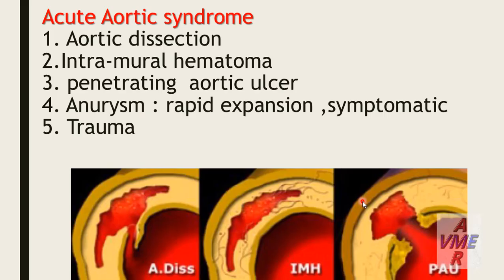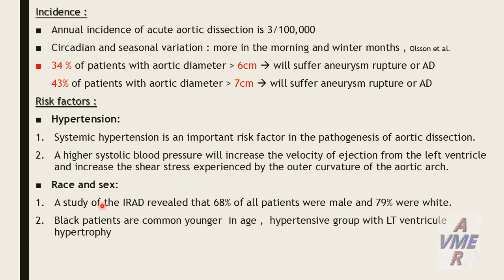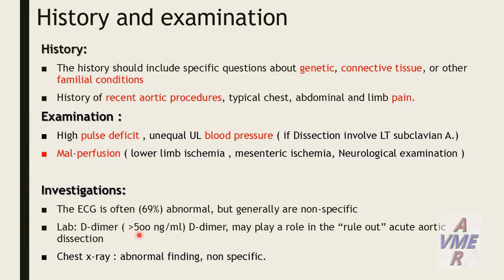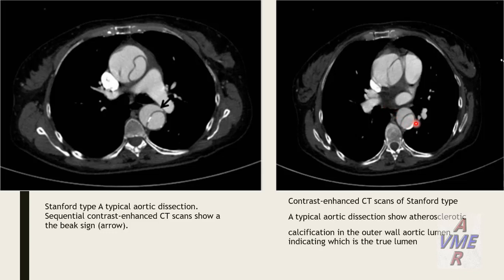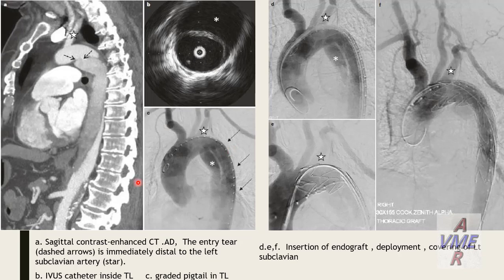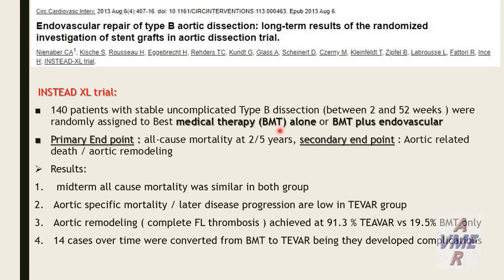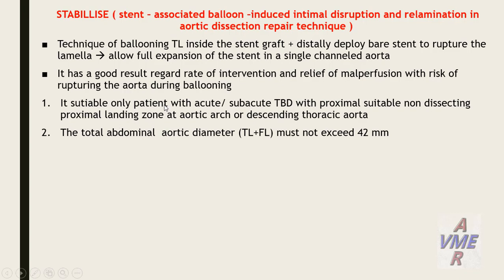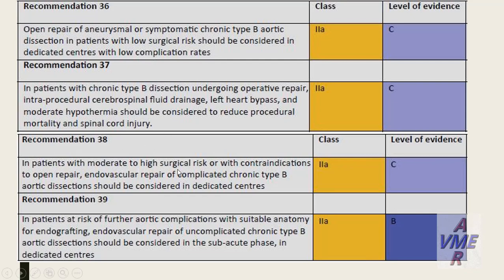Type B Aortic Dissection , TBAD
comprehensive , illustrated academic lecture for vascular surgeons.